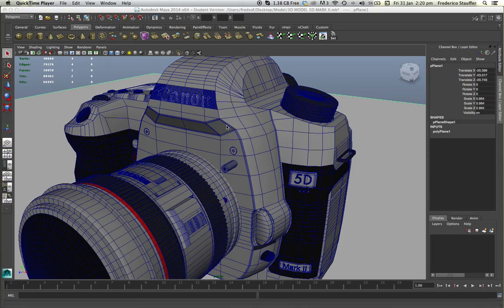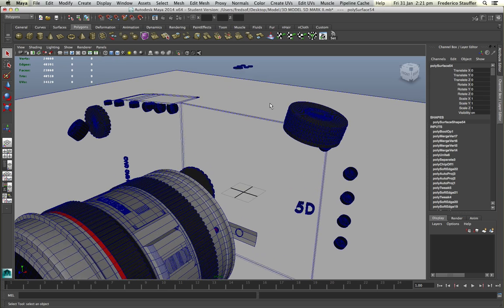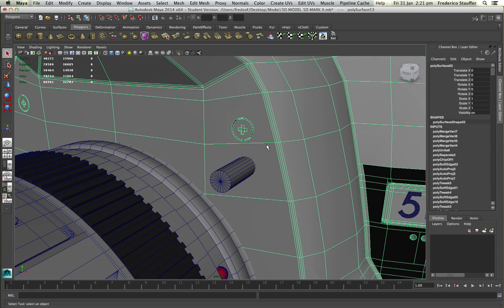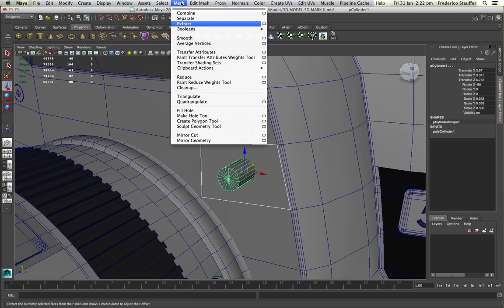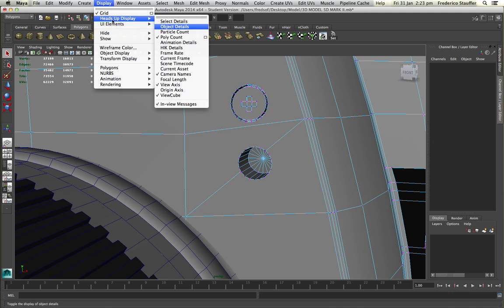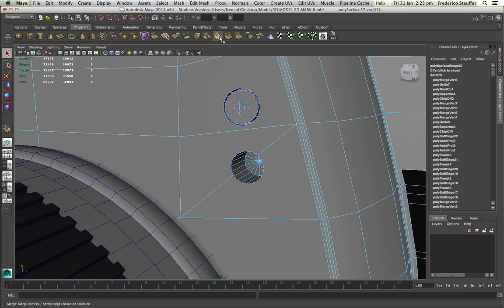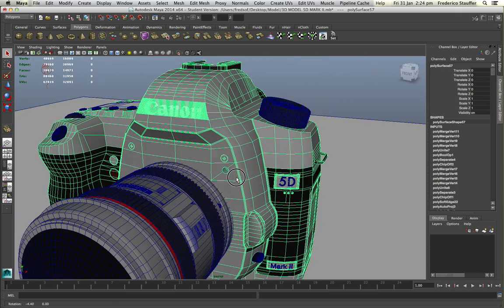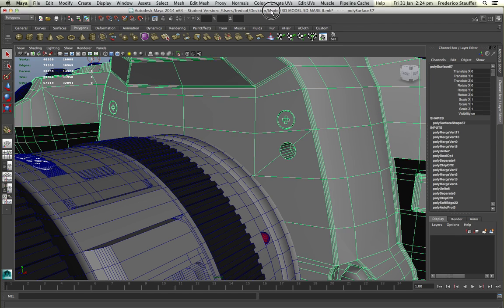Maya Tutorial - Solution for a problem with Booleans (Objects disappear)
Solution to be able to use the Booleans Tool in Maya when all the objects disappears.